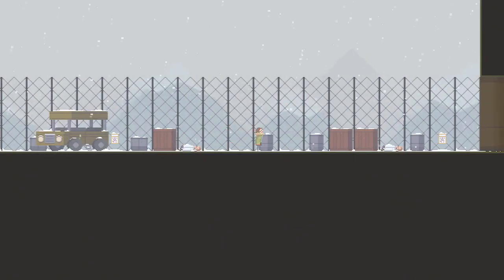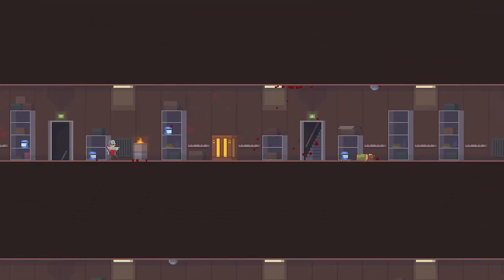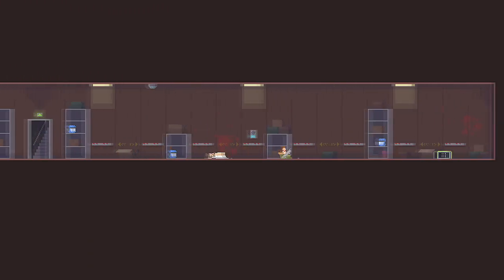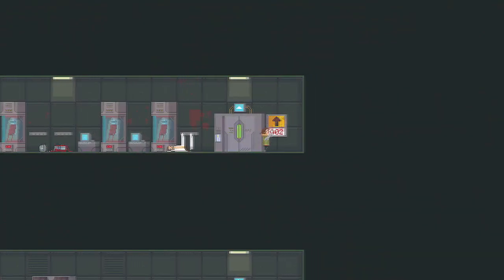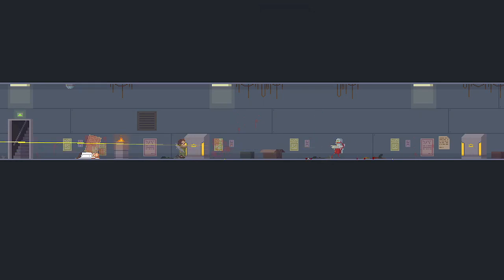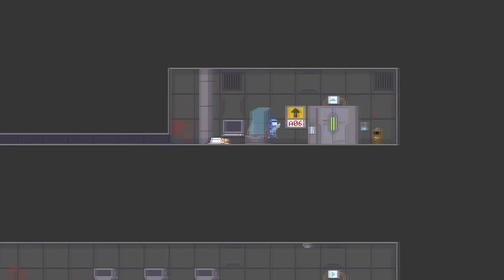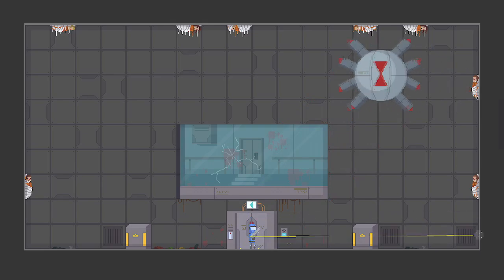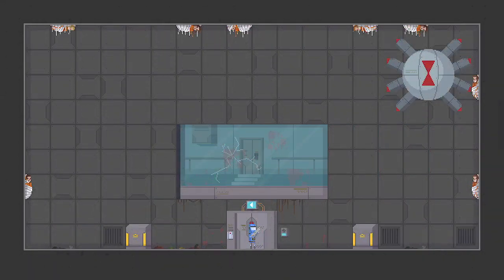Let's Try...Paradox Soul (PC 60fps Gameplay Let's Play Review)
Paradox Soul is a chilling fight for exploration and survival; a Metroidvania pixel action-shooter hybrid!
Outro
Please leave feedback in the comments! All other music is in-game music. I received this game for free as review key, but it will not affect my opinion on the game.